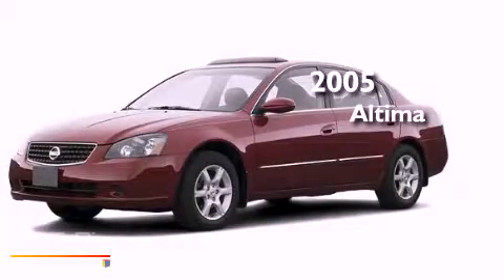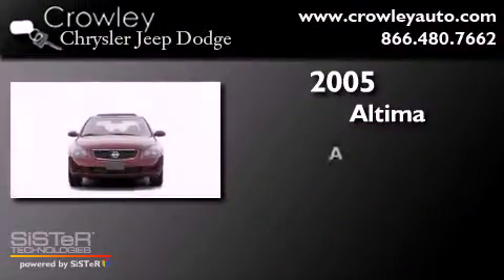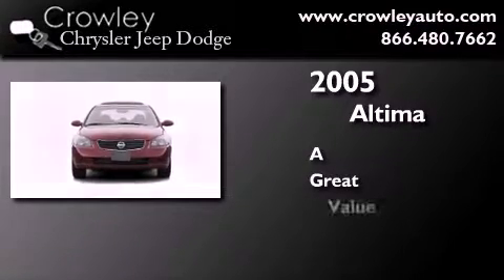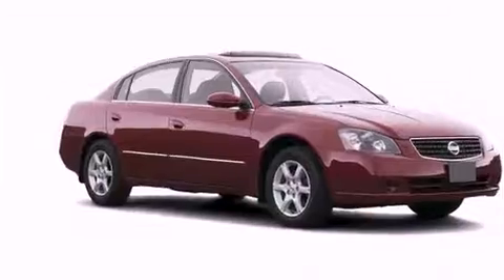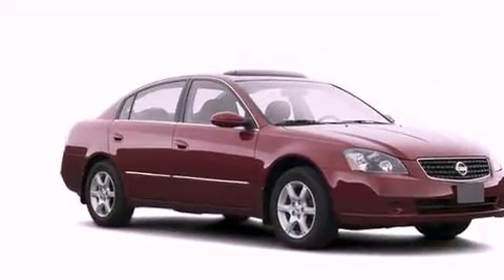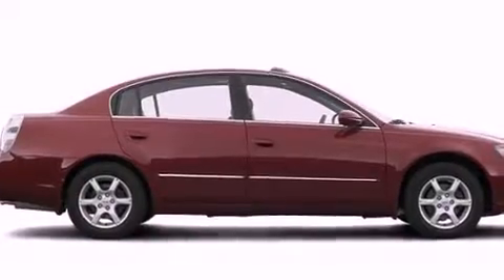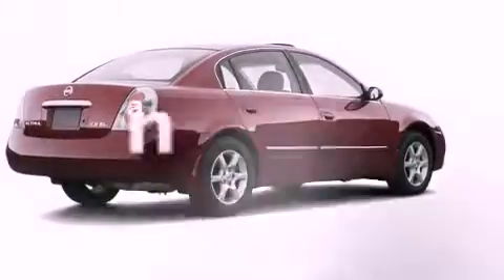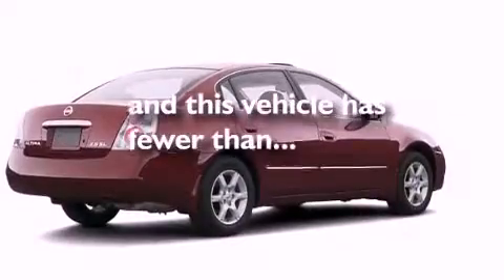2005 Nissan Altima Bristol CT 06010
Year : 2005
 Make : Nissan
 Model : Altima
 Engine : 2.5L 4 Cyl. Fuel Injected
 Trans . : Not Specified
 Exterior : Bronze
 Miles : 55,349

 Preowned 2005 Nissan Altima Bristol CT